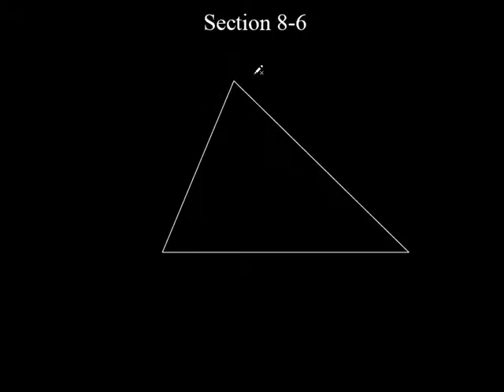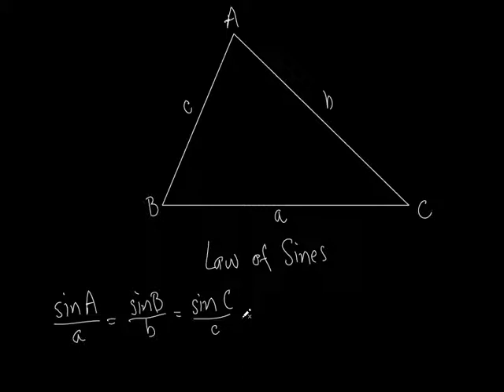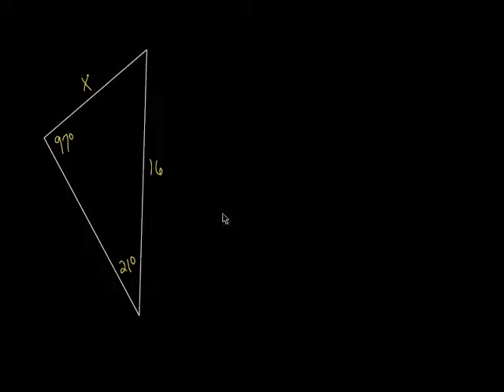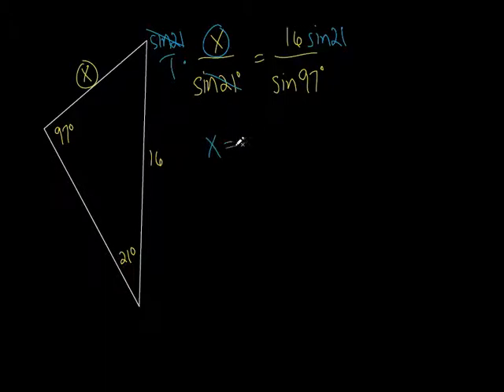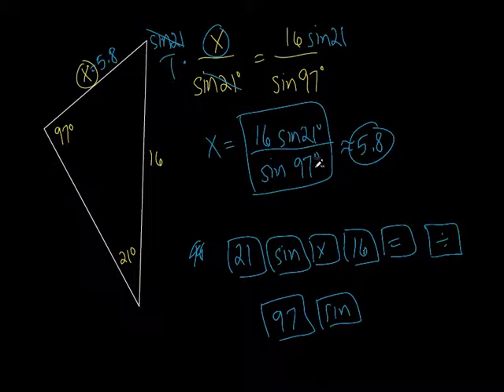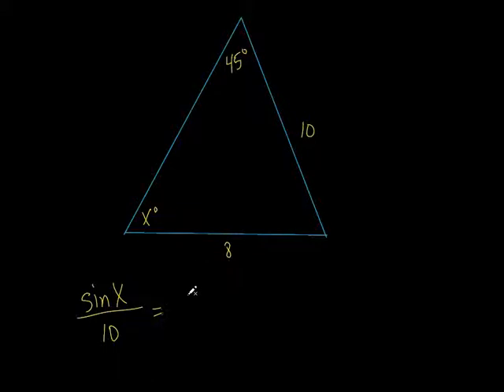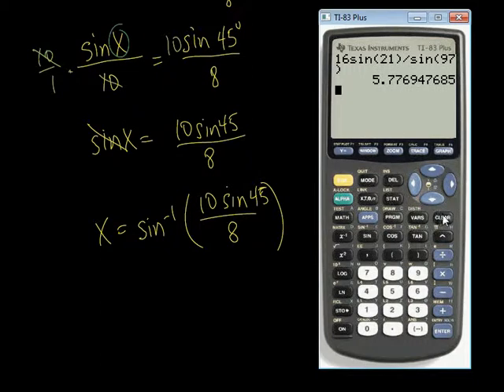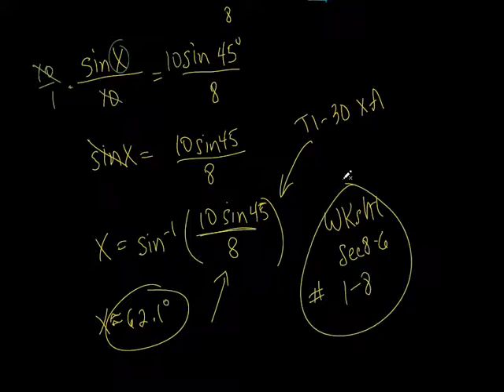6 Sec 8 6 Law of Sines